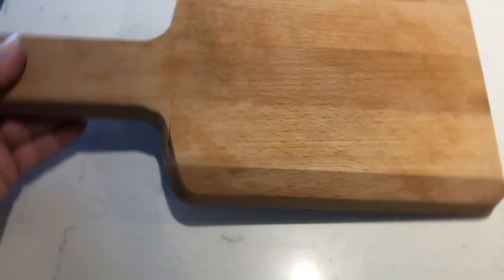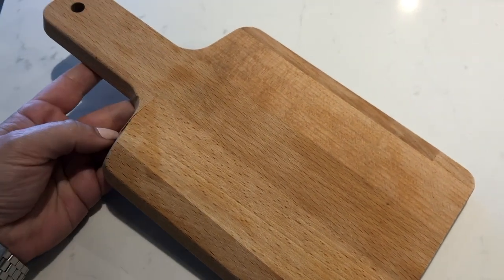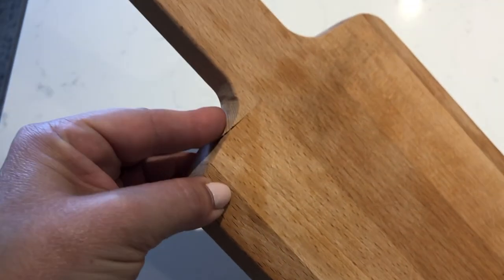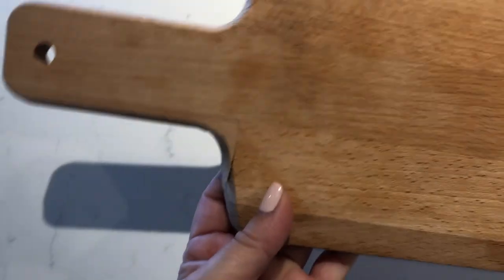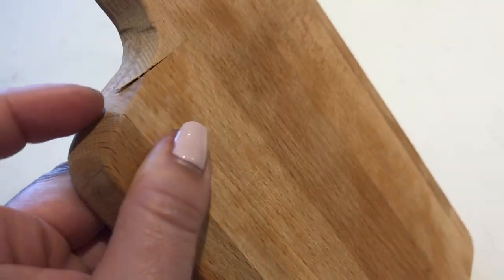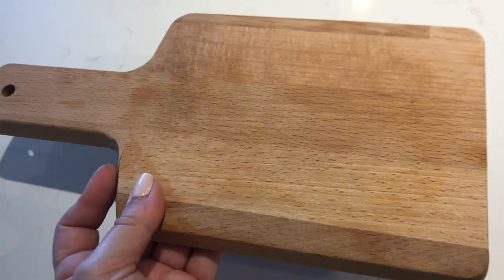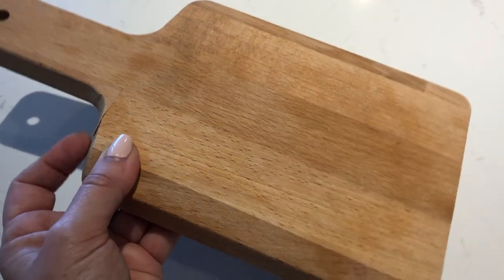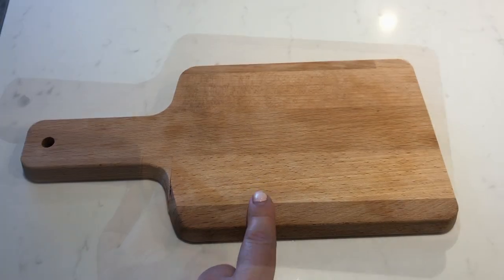10 THINGS I WILL NEVER BUY AGAIN || THE SUNDAY STYLIST